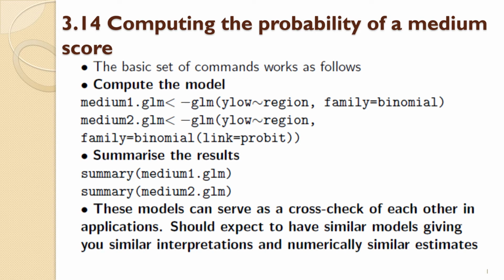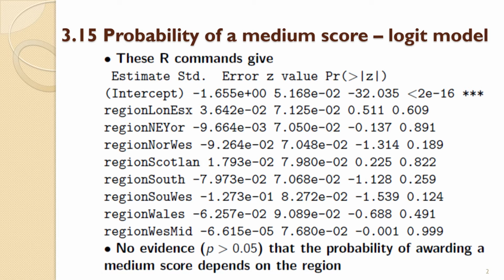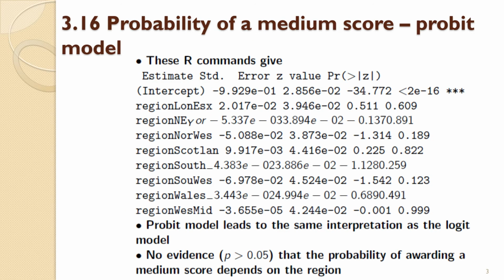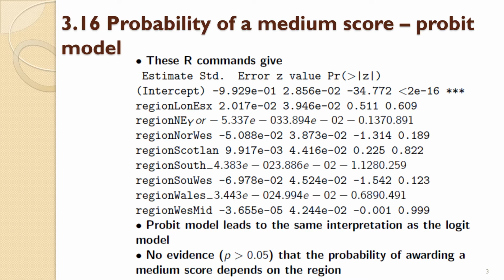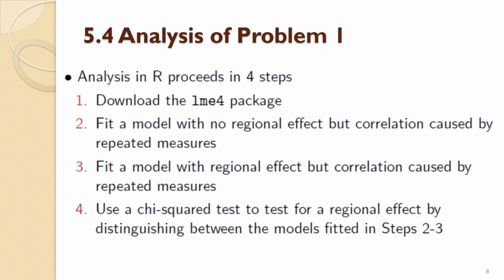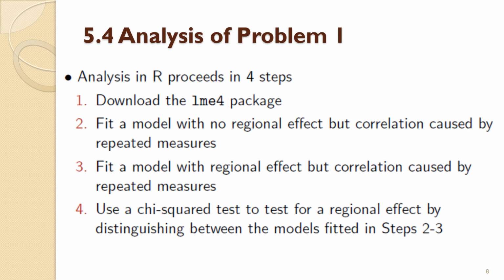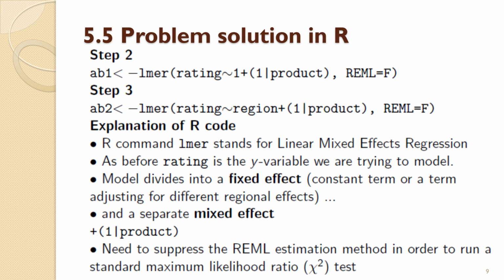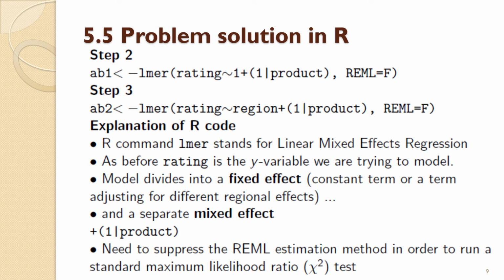Lecture8PartIV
Part IV of lecture 8 on a lecture course in Quantitative Methods in Finance